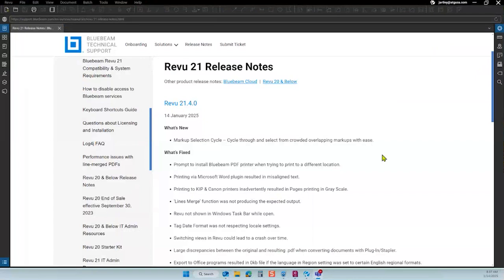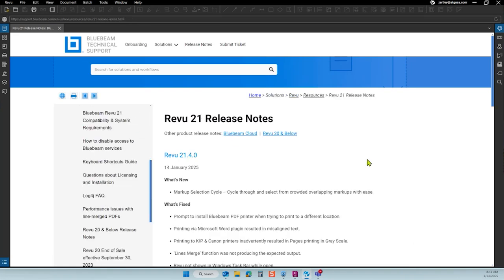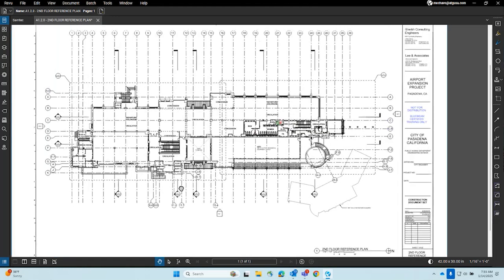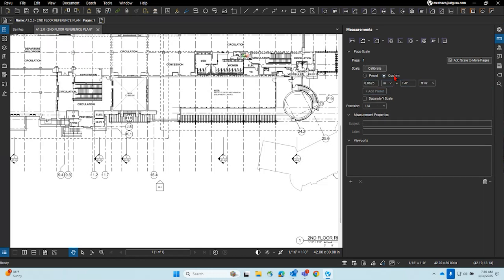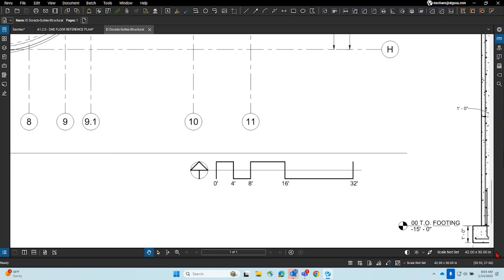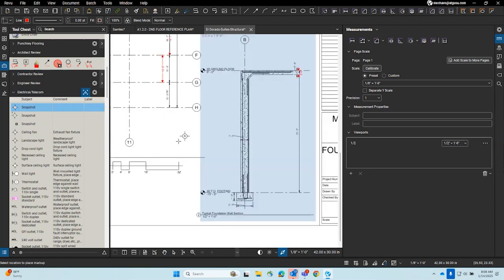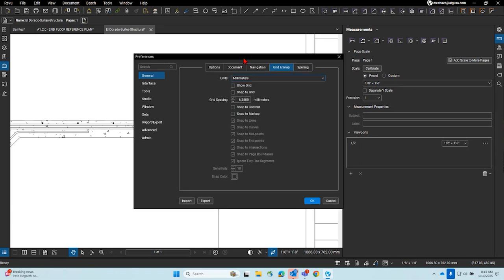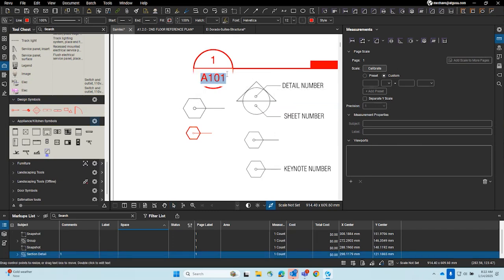Morning Coffee Review | Managing Metric and Imperial Settings in Bluebeam Revu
00:00 - Intro
00:51 - Today's Topic
4:02 - Announcements
6:40 - Revu Release Notes
12:26 - Conference Wars?
18:31 - Imperial/Metric
23:02 - Into Revu
1:00:48 - Outro